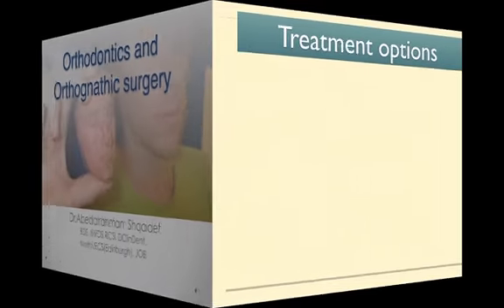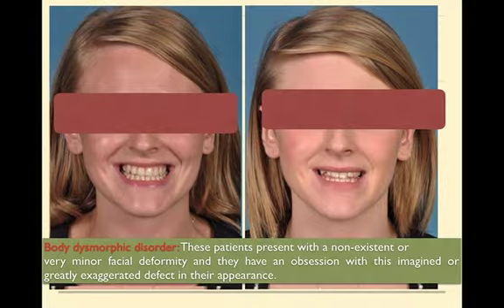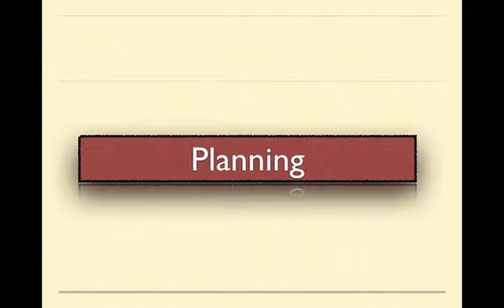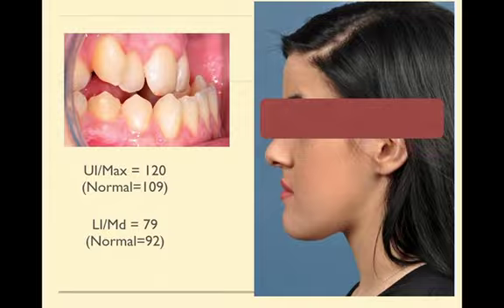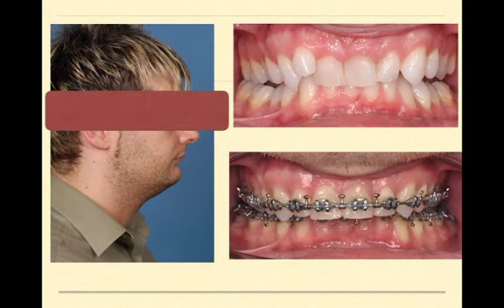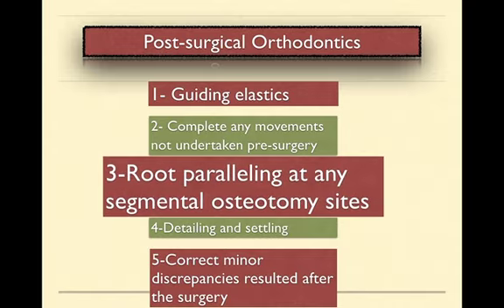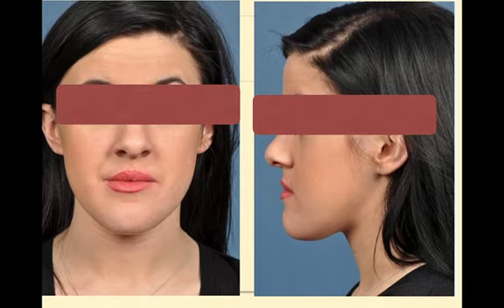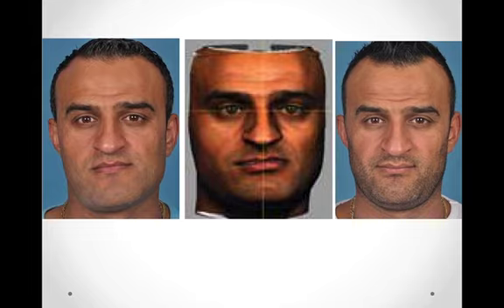Orthodontic and orthognathic surgery